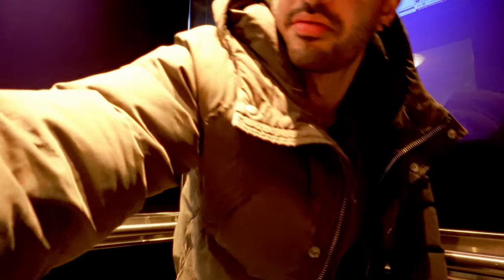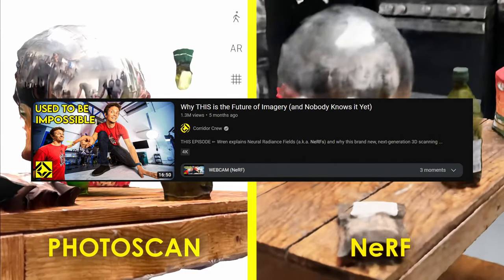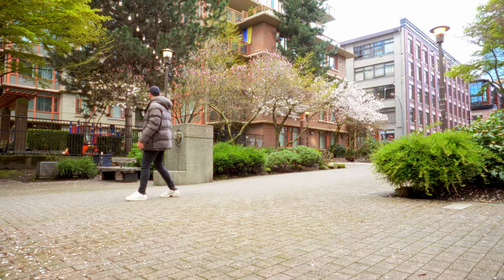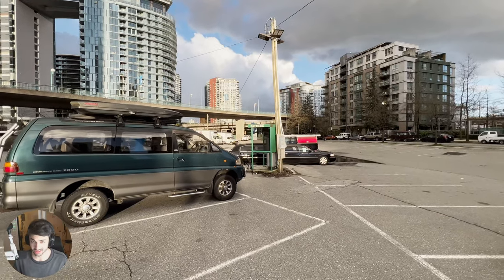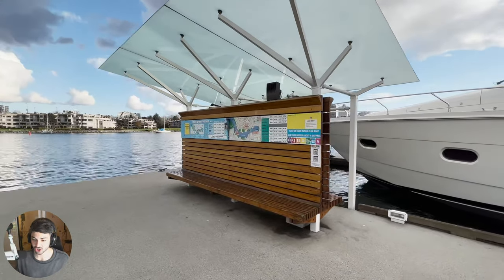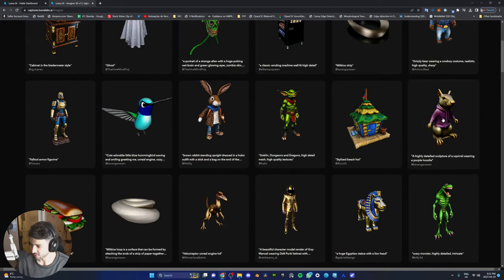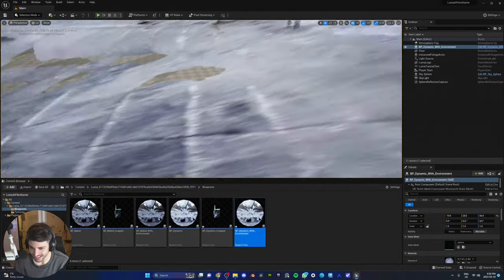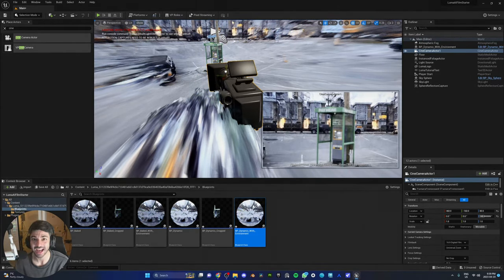NeRF for Unreal Engine 5 - SCAN ANYTHING with Luma AI 🤯🤯